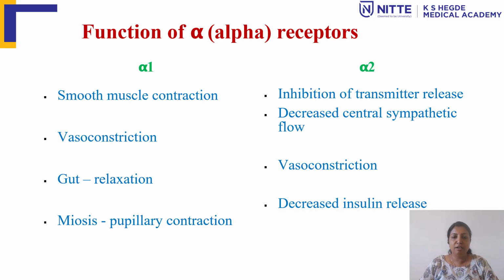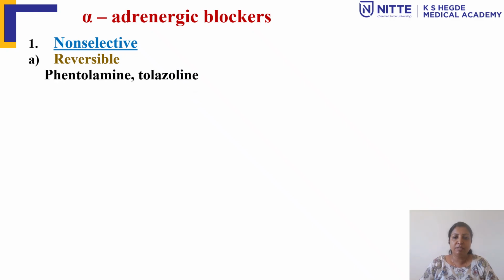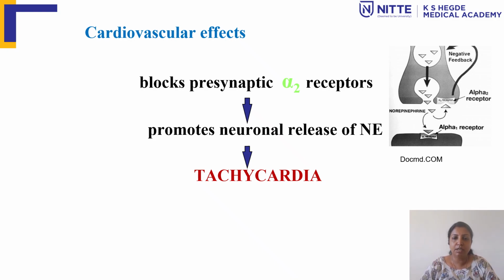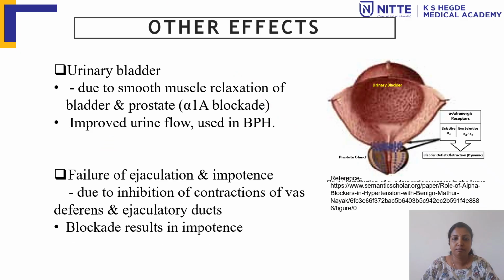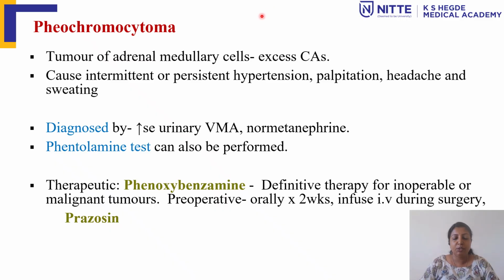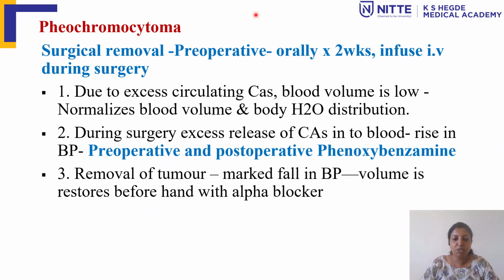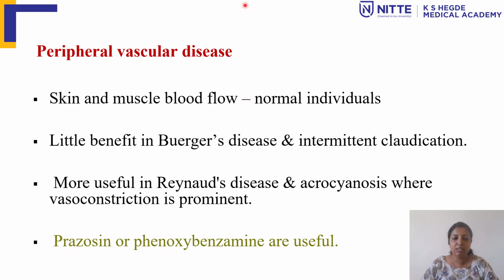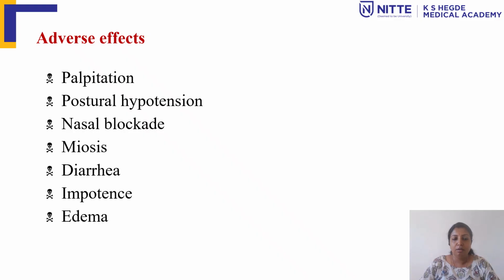alpha blockers part 1 rec